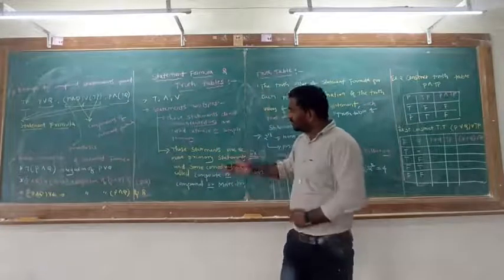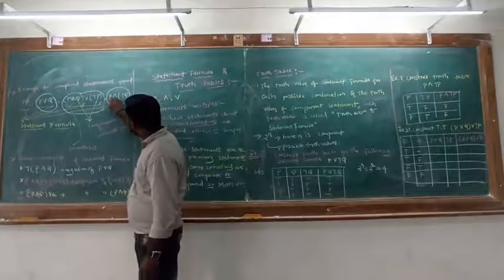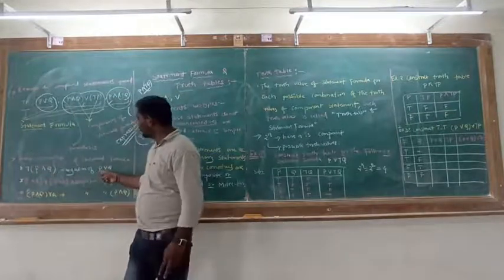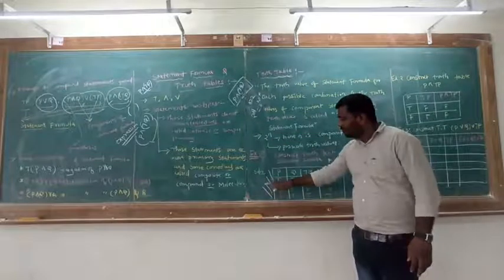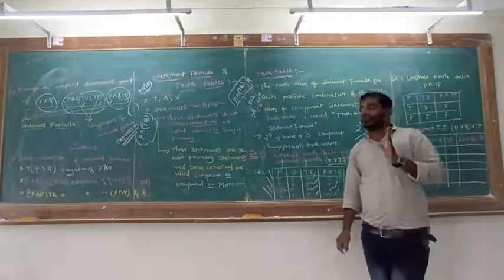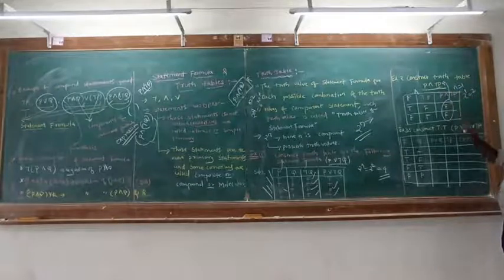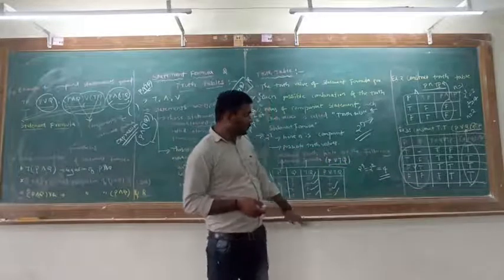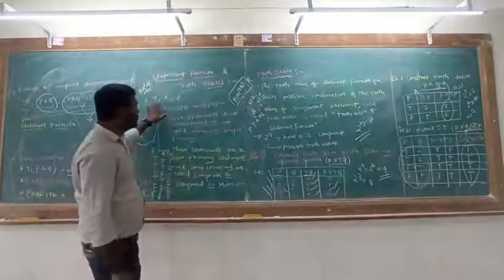Statement Formulas and Truth Table(DMS 6th Video)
In this video is how to construct statement formulas and truth tables.